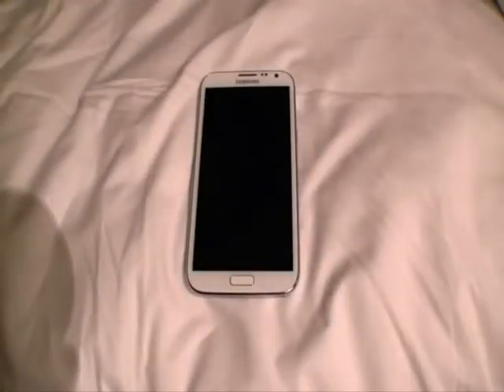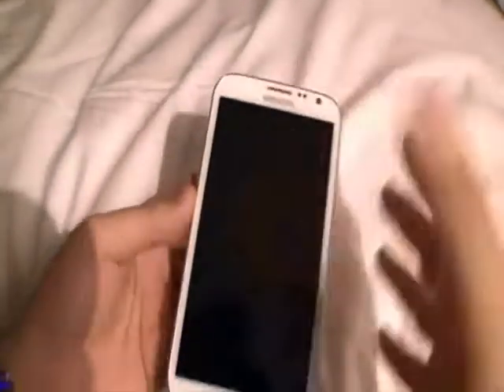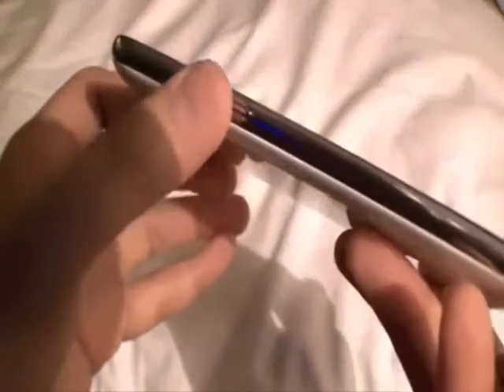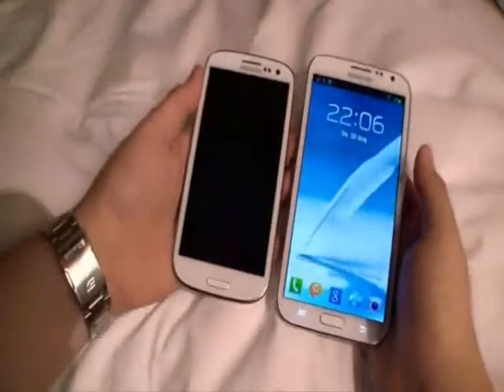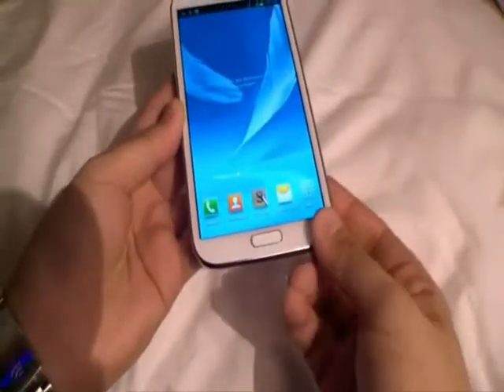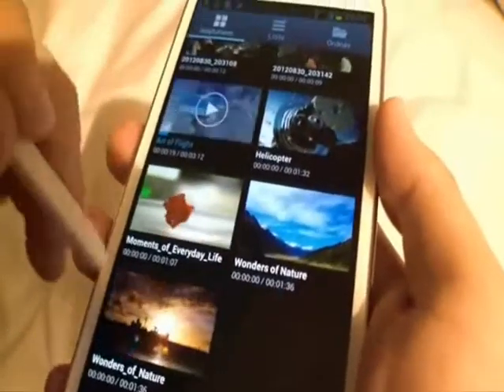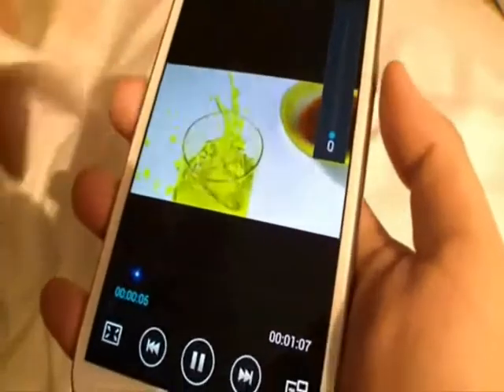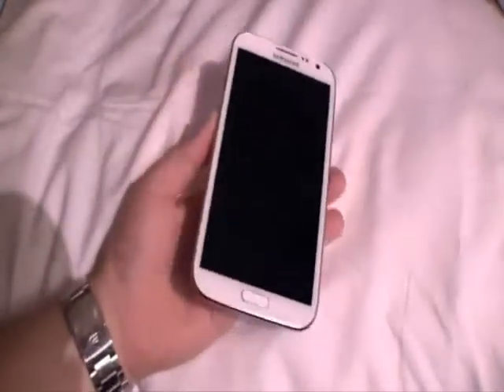Samsung Galaxy Note 2 - review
Samsung Galaxy Note 2, user in hand review by long-time iphone user.

Previous Samsung Galaxy Note fascinated all, with its large screen of 5.3 inches and got the nickname "phonebet" which is a combination of the words phone and tablet.

Samsung Galaxy Note 2 comes with bigger screen of 5.5 inches. This smart phone has a quad (quad-core) processor at 1.6 GHz and 2 GB of RAM and the screen supports a resolution of 1280 x 720 pixels. Note II has two cameras, one of which is the last of eight megapixels and the front only a 1.9 megapixel camera.

Galaxy Note II will be the first Nokia phone to use the Android 4.1 operating system, also known as Jelly Bean. With an improved processor and display, Samsung has also upgraded the battery with 2500 mAh to 3100 mAh.

One of the biggest criticisms of the Galaxy Note in the past year related to the addition of the pen. New Galaxy Note II is thicker than its predecessor and in the lower corner of the device includes a pen known as the S Pen. As soon as you remove it, the device will be registered and will immediately provide specific functionality. When you graduate from Penn with a few millimeters above the screen, you can view e-mails, calendar entries, or videos.

Also, there is a button on the S Pen, which can be used to crop pictures, text, etc., in any application in order to save it in your gallery or send a message to a friend.

Samsung Galaxy Note II will start in October in Europe and Asia to conquer the world market. Galaxy Note II will be available in white marble with a titanium gray finish and will work on 3G and 4G networks.